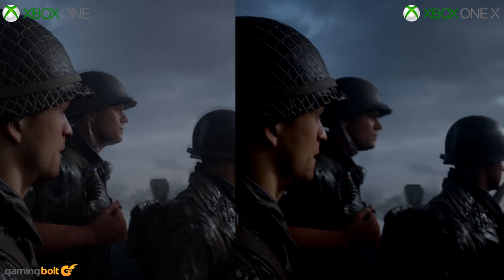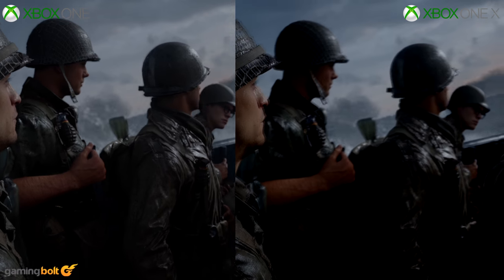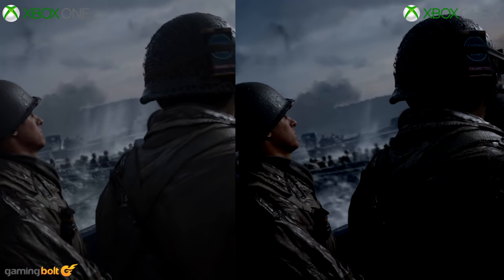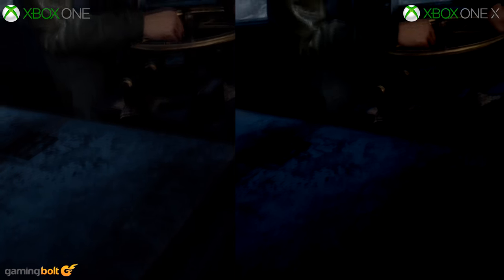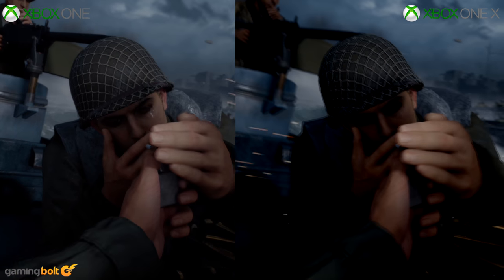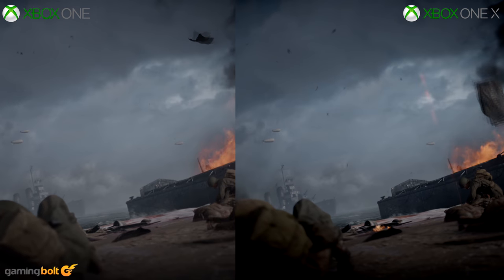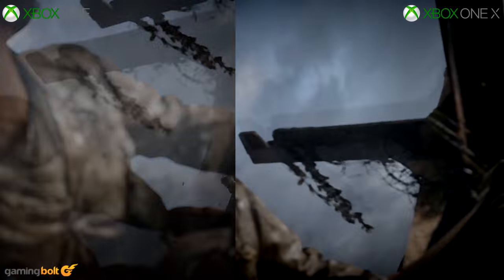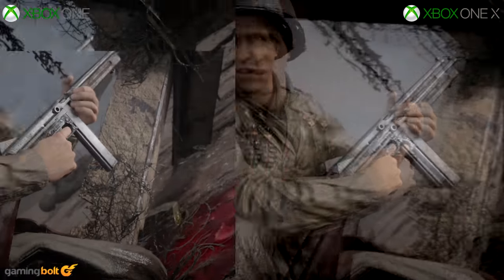Call of Duty WW2 Xbox One X vs Xbox One Shows Massive Resolution Difference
Resolution is not the only improvement here, either- the Xbox One X version maintains its frame rate at a steady 60fps clip, while the base Xbox One version sees performance often drop to as low as 40fps. The screen tearing present in the game is far less pronounced on the Xbox One X compared to the Xbox One. Overall, we feel extremely comfortable pronouncing the Xbox One X version of the game as a generational leap over the Xbox One version.